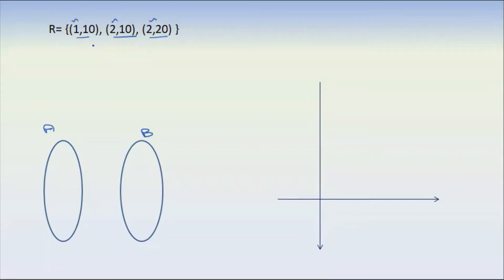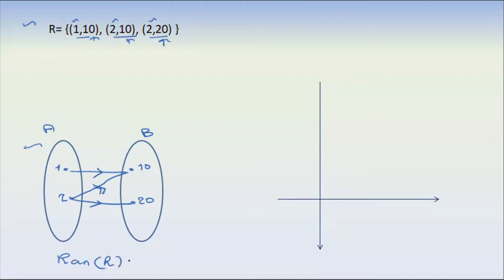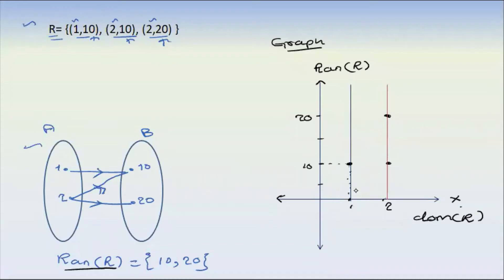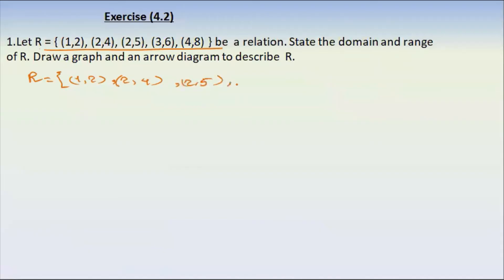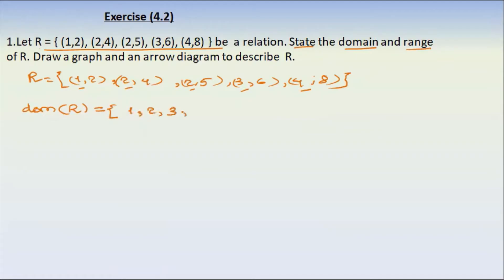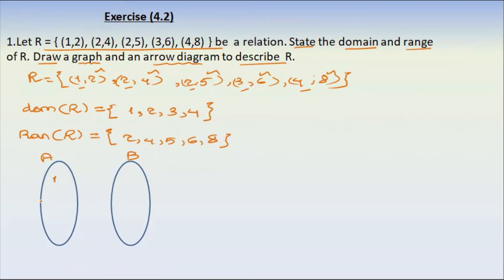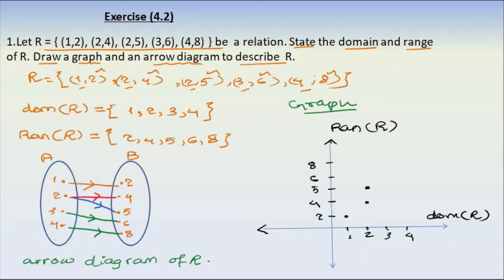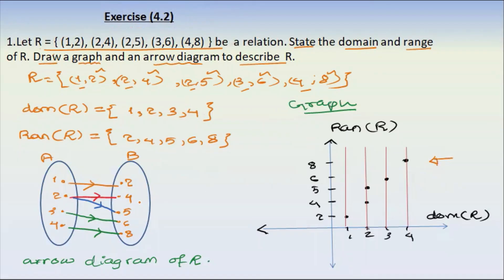Grade10 mathematics new course,grade10 new math chapter4,function grade10,chapter4 grade10 new math